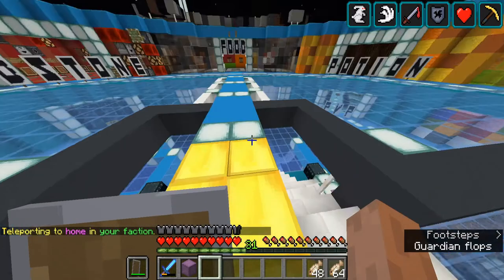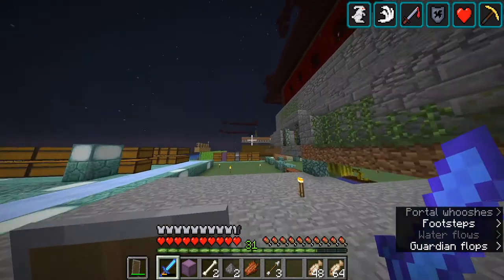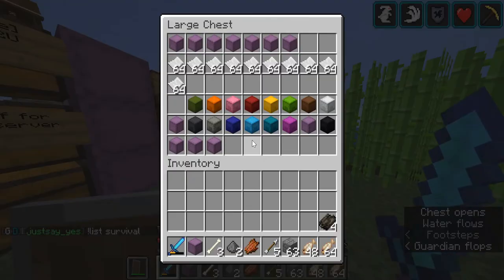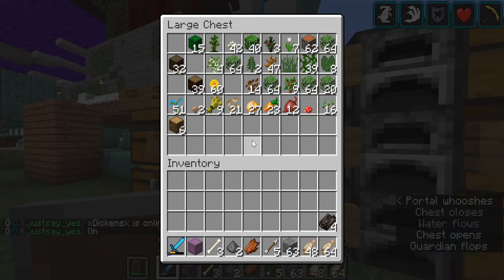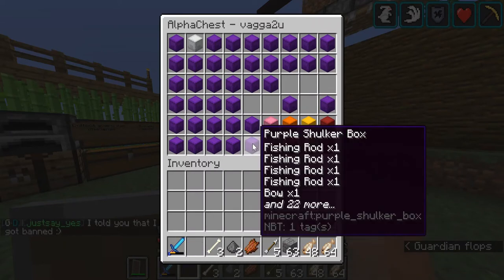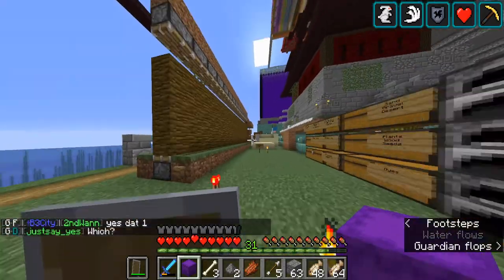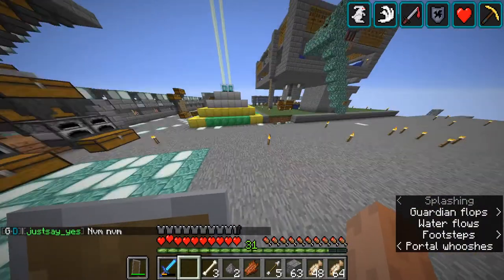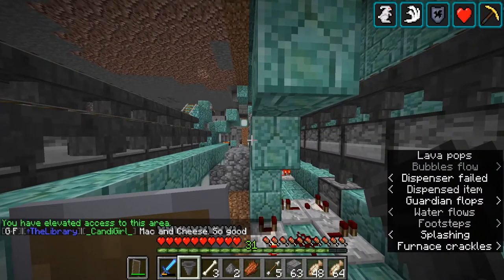Instantly Rich in Stuff! - Faction Move success and /chest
Playing the Mythic Minecraft Server. The staff have awesomely moved my stuff from my old faction! Also, the /chest command has been reimplemented with all our old stuff brought over, seemingly all intact aside from extra-purple boxes. Make sure you submit any faction move requests within the next two days or you’ll never get your stuff back!